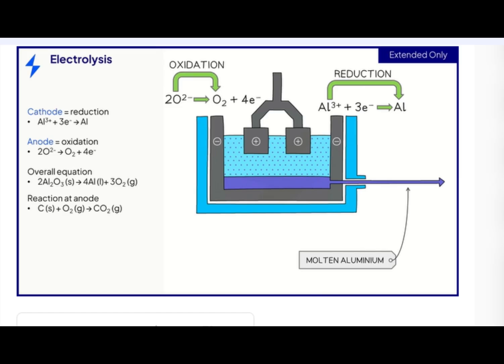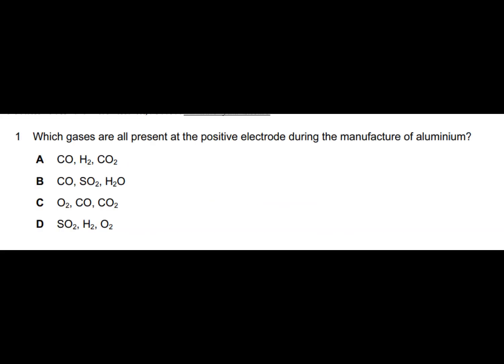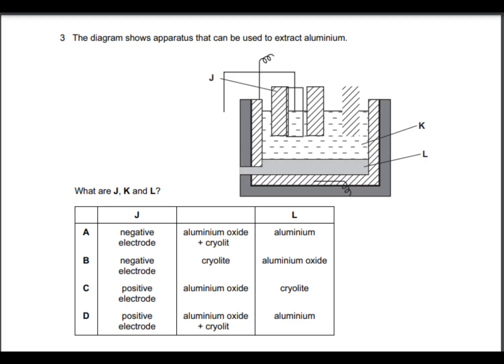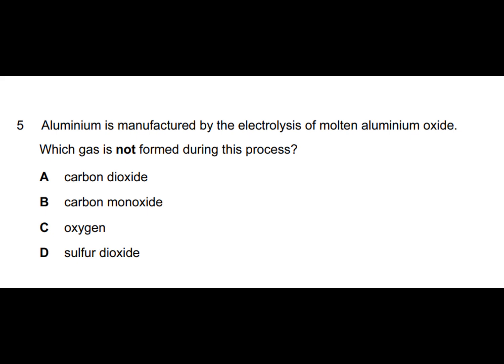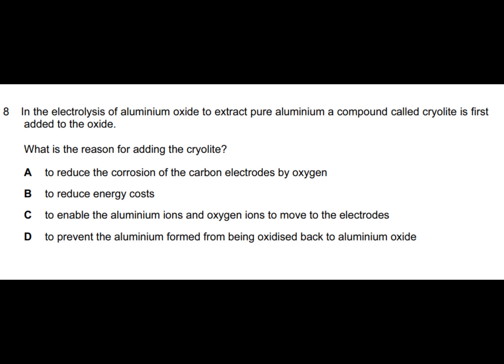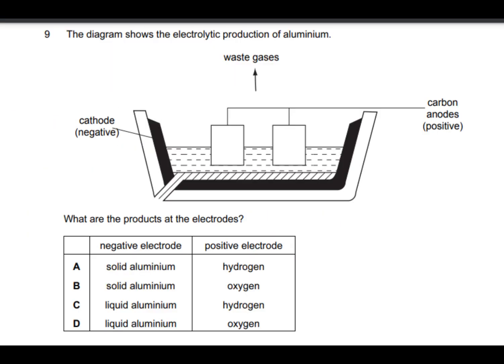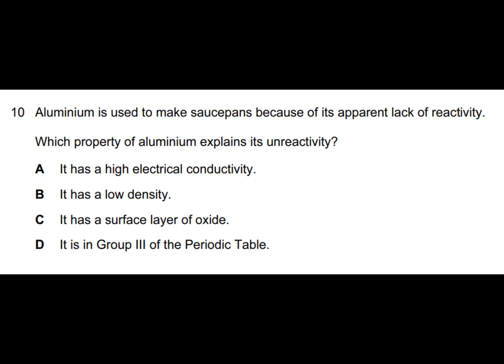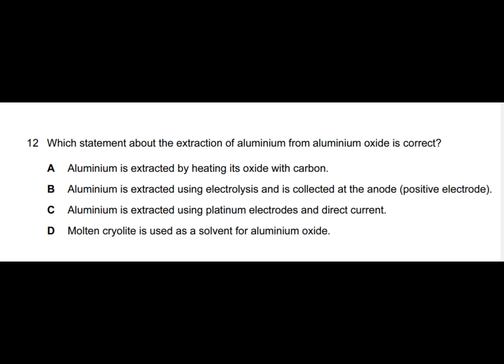Extraction Of Aluminum Solved Past Paper Questions P1 2/2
This video will Solve the past paper questions from the topic extraction of Aluminum along with the explanation and reasoning